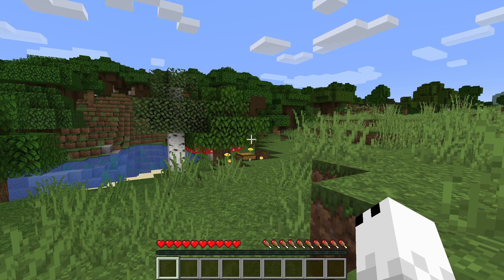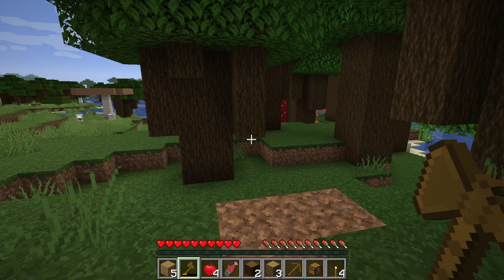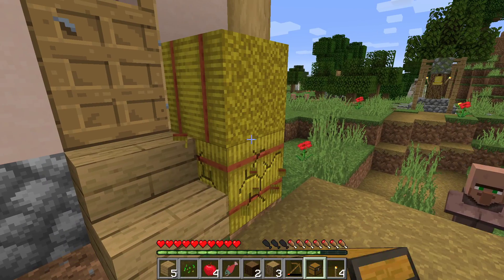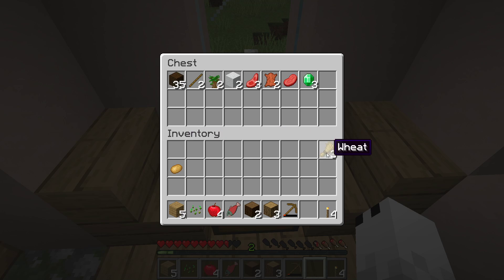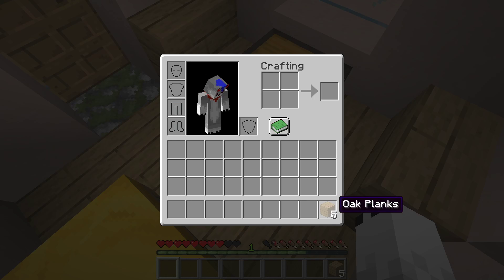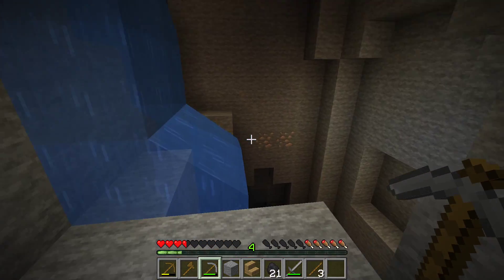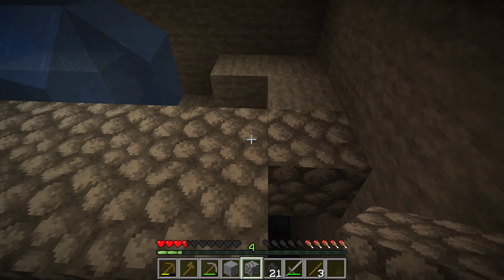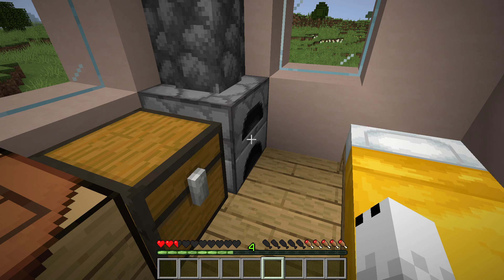Minecraft 1.16 series {ep1} scary spooders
just your normal minecraft series